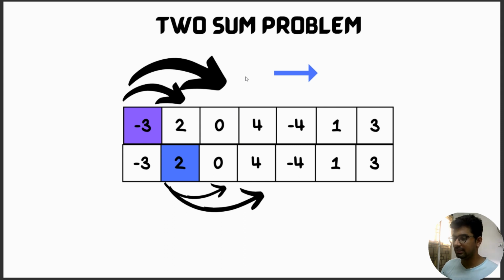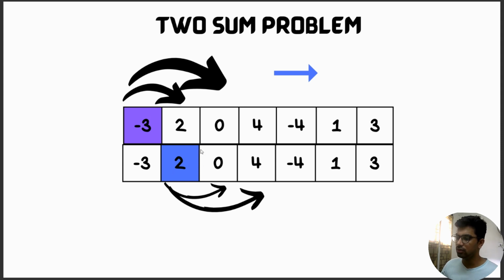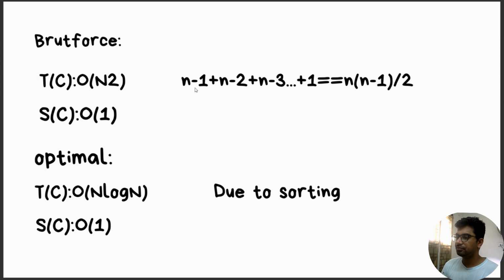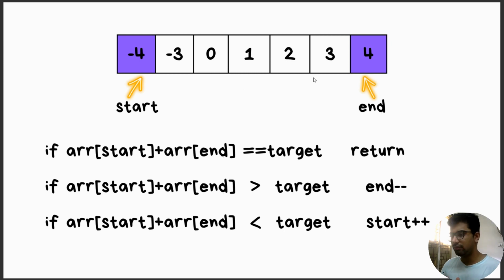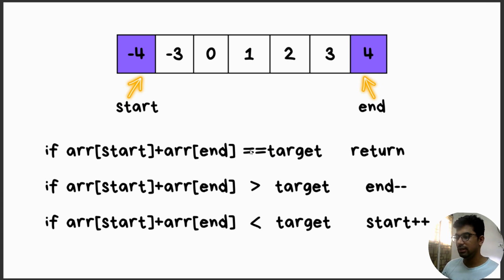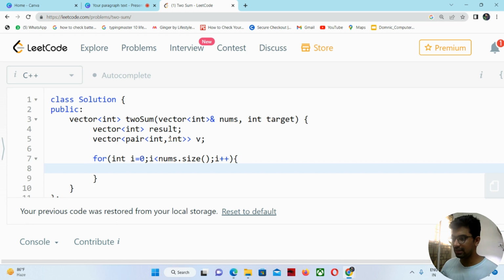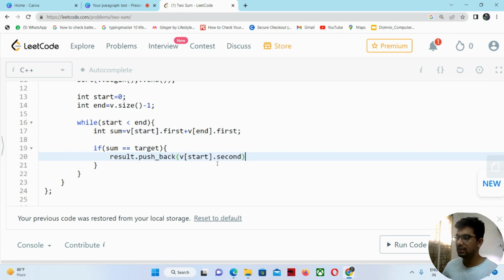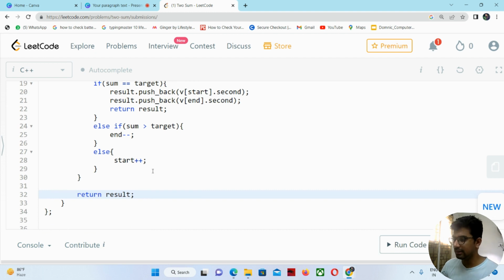Two Sum Problem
Two sum problem for the placement series.
Here all of u will be provided relevant questions and their proper explanation with code as well.
stay tune to get the best videos in easy and understandable language for complex problems.